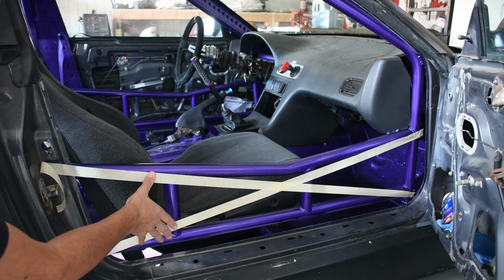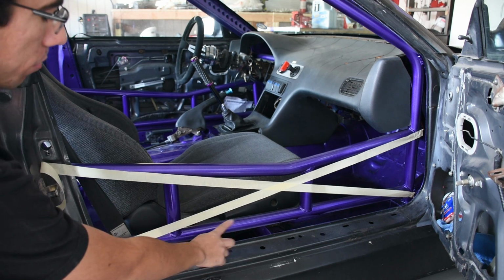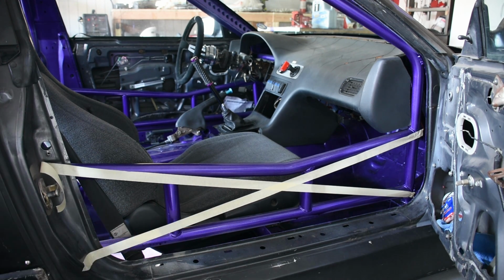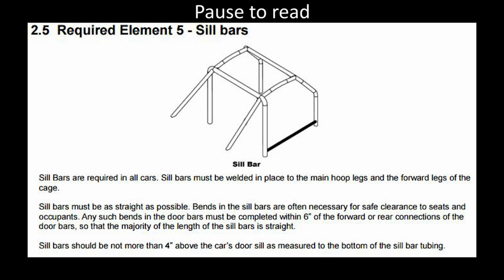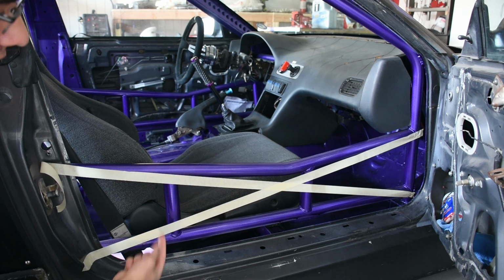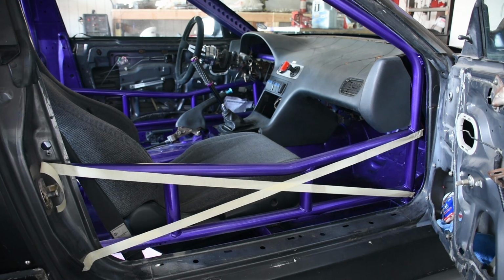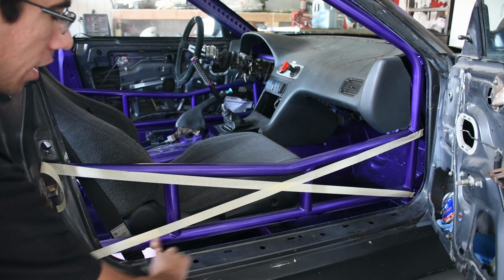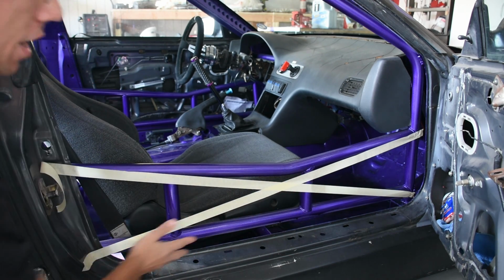Project 240 - Le Drift Car II | Ep. 16 - Door Bars | FD Spec Cage Build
Material Used:
1.5" OD, .095" wall, DOM tubing

Welder Setup:
Longevity MigWeld 140
C25 Gas @ 20CFH
.030" Lincoln ER70S-6 Wire
Voltage Setting: 4, 8
Wire Feed Setting: 60, 70
Welding Experience: Self taught lol